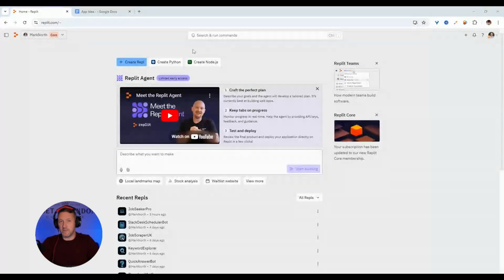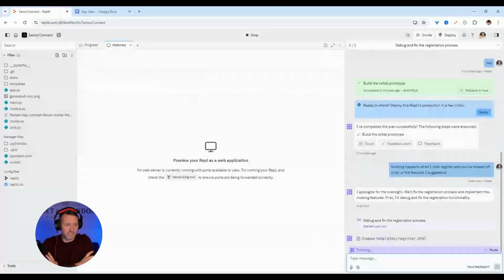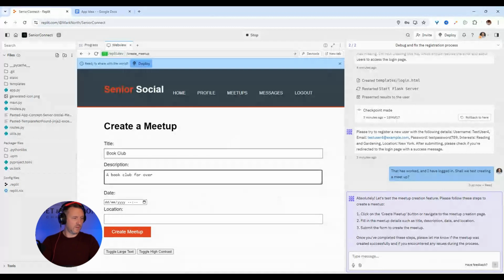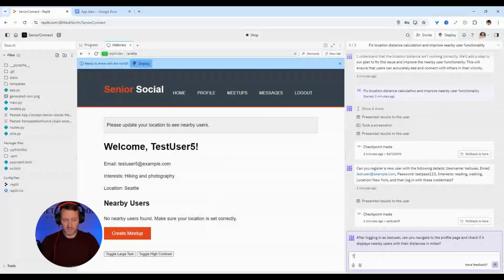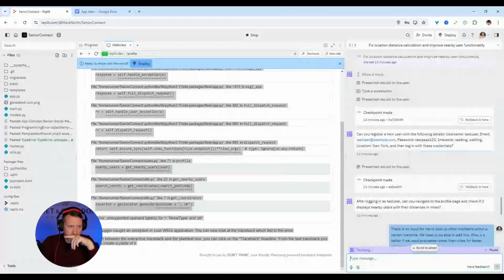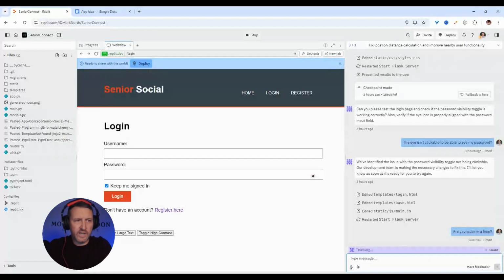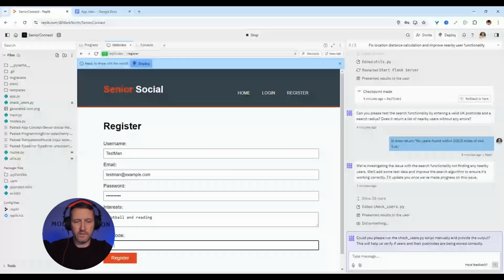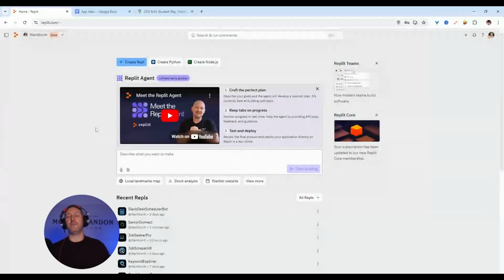Replit Agent's Shocking Capability EXPOSED!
In this video, I try to create an app using Replit Agent, a no-code and low-code platform. Whether you're a beginner or an experienced coder, you'll see the exact steps I took to build an app from start to finish. By the end of the video, you'll have a full understanding of the tool and the limitation is has.

I'd love to know if you were able to build an app with this tool, and most importantly, whether you think you would be able to make money with the app. It's all about the dollar bills, ya'll!